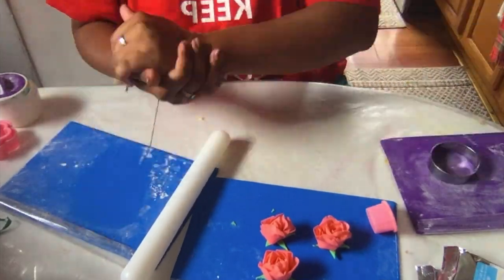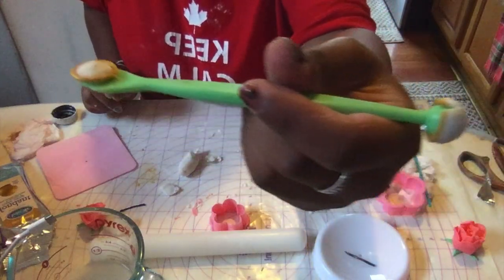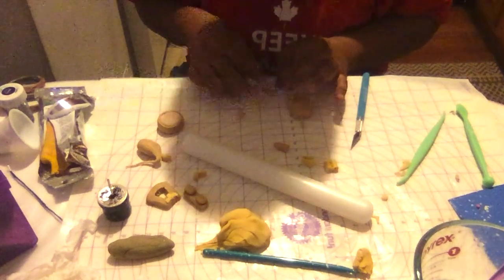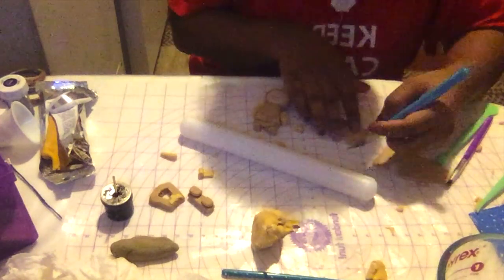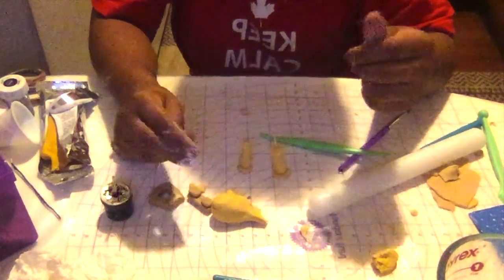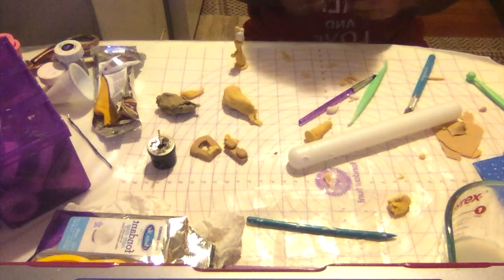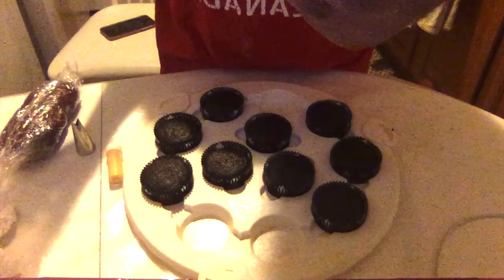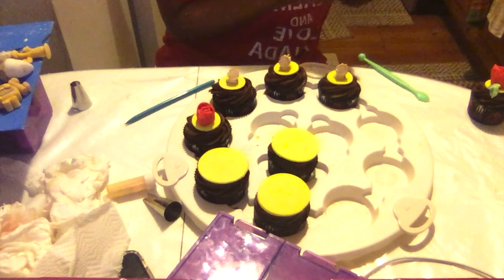🌹 BAKING BEAUTY & THE BEAST CUPCAKES 🧁 (Using Fondant and Gumpaste)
I've been craving some chocolate cupcakes so I decided to make some AND decorate them Beauty and the Beast themed.
🌼The idea came to me when I decided to pick back up where I left off with baking and start building a cake page.
I truly enjoyed every moment of making these cupcakes and I hope you guys try them out for yourselves.

THANK YOU FOR ALL YOU LOVE & SUPPORT !! 🌹

🌹 REMEMBER TO FOLLOW ME ON ALL PLATFORMS:
Depop: @Mnessy

(Instagram) CAKE PAGE: @Nessascakes_

🌼 Supplies Used:
1. Gum Paste (White)
2. Fondant (Red, White Shimmer, Gold Shimmer)
3. Ball Tool
4. Knife
5. Gum Paste Water
6. Rolling Pin
7. Fondant Roll N' Cut Mat

The Chocolate Cupcakes had been pre-made along with the frosting.

🌼 Chocolate Cupcake Recipe:
1 Cup Granulated Sugar
1 Cup All Purpose Flour
1/2 Cup Unsweetened cocoa powder
3/4 tsp baking powder
3/4 tsp baking soda
1/2 tsp salt
1 Large Egg
1/2 Cup of milk
1/3 Cup of oil
1 tsp Vanilla Extract
1/2 cup boiling water

🌼 Chocolate Buttercream Frosting:
1 Cup Unsalted butter
1/2 Cup of Cocoa Powder
16oz OR 2 Cups of Powdered Sugar
1-2 Tbsp Whole Milk
1 tsp of vanilla extract

🌹 ENJOY THESE DELICIOUS TREATS 🌹